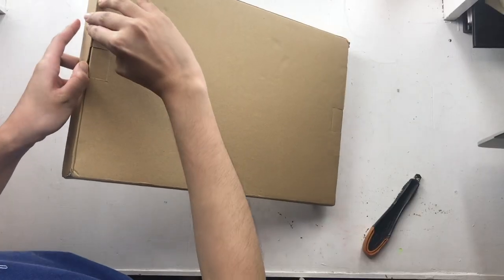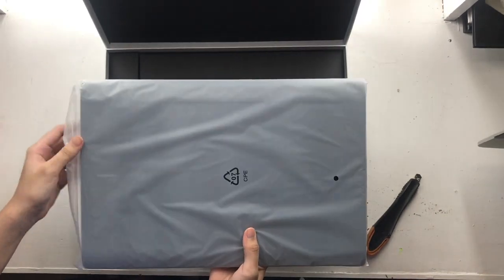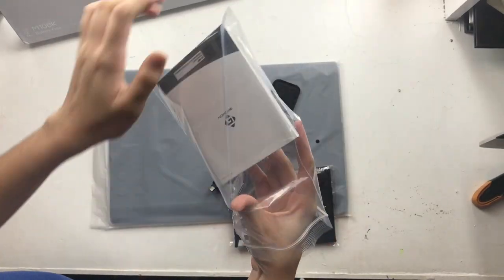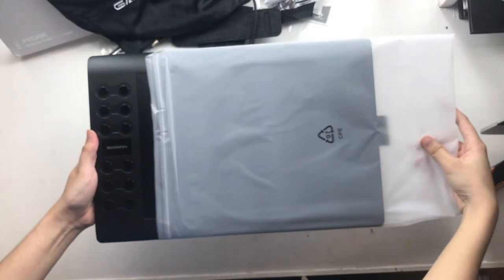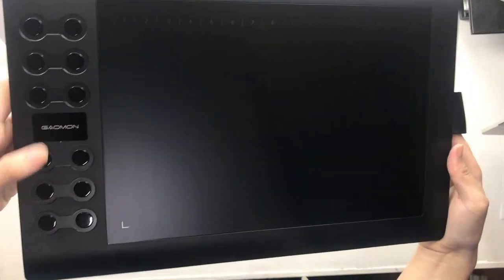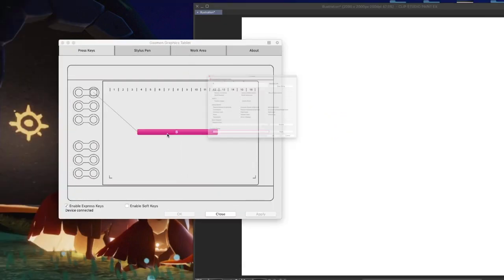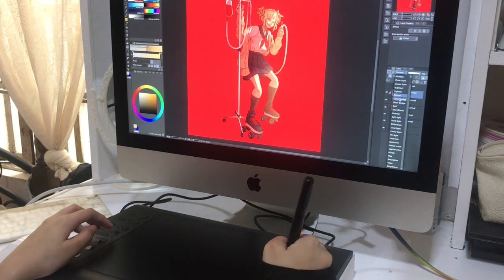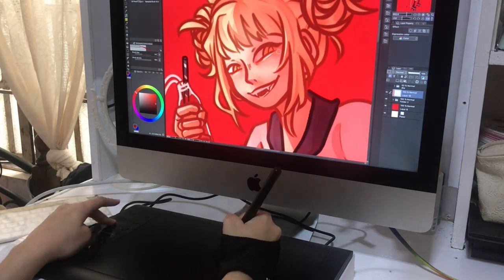GAOMON M106KPRO Pen Tablet Unboxing and Review + Speedpaint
first time showing my voice! can you tell how nervous i was? lol
i really like csp's timelapse feature, would you be interested in more speedpaints in the future?

★New !!! M1220-10" Graphics Tablet

Omori OST- Let's Get Together Now!